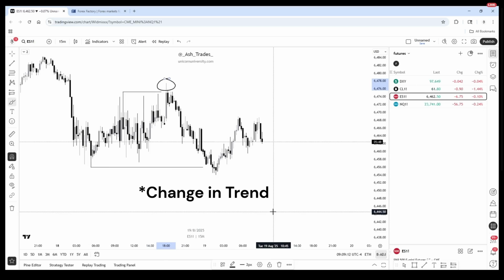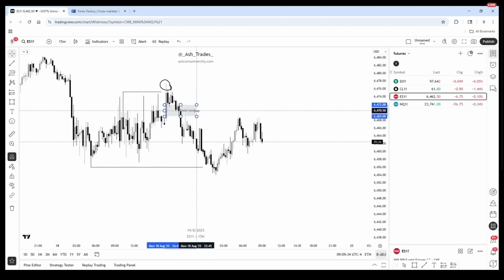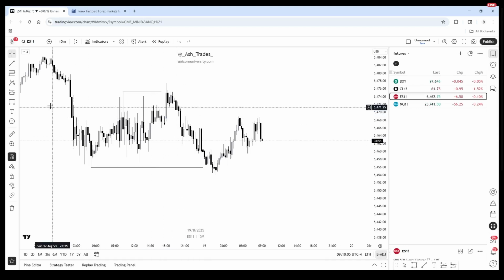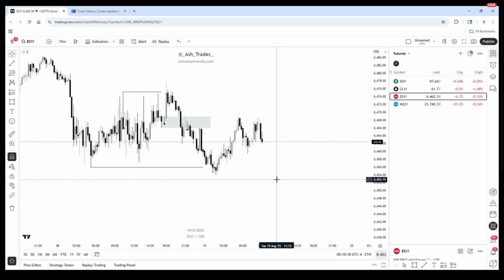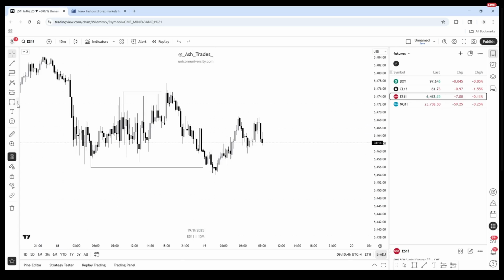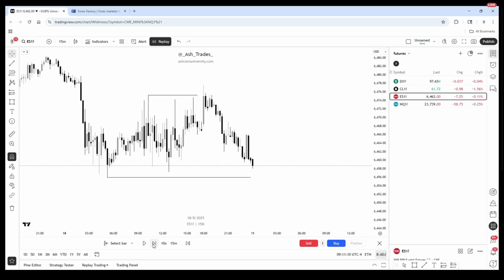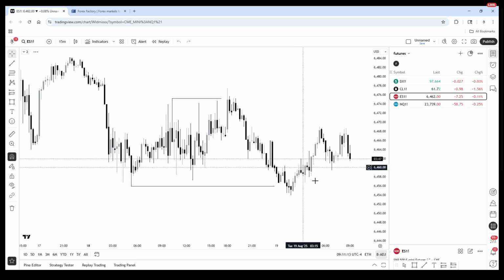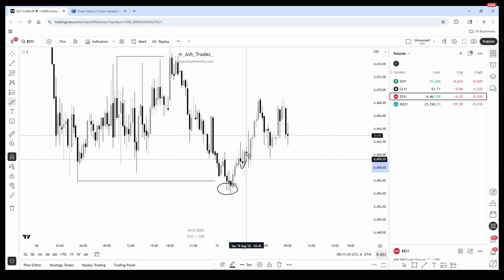3 Ways to Identify Change in Trend